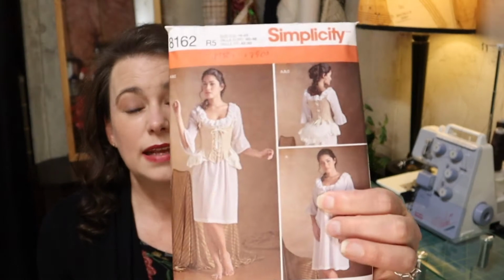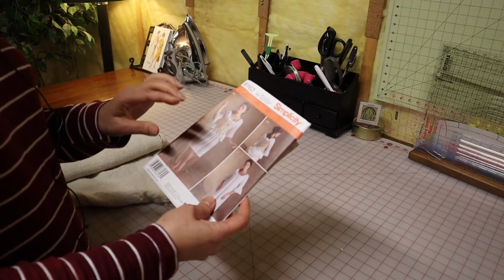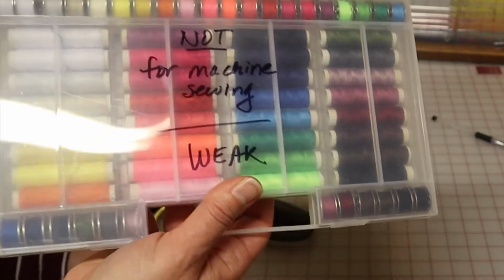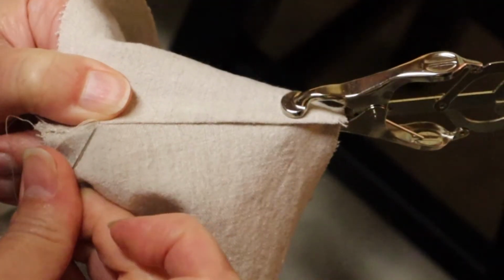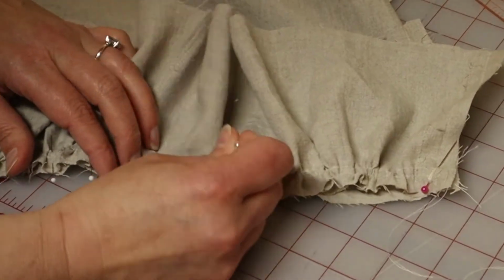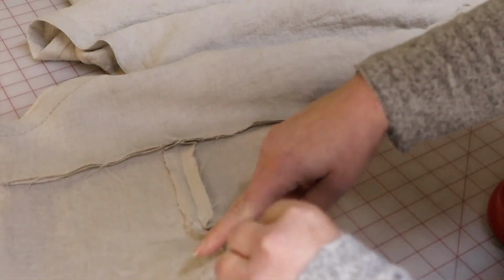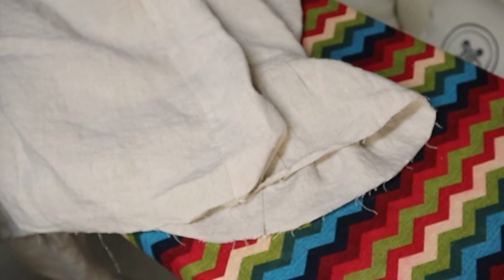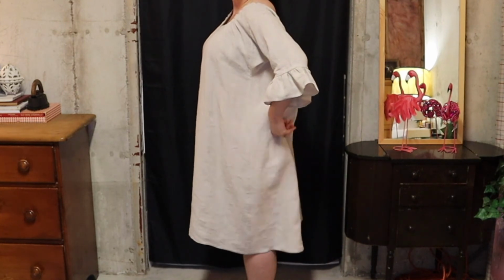I turned a tablecloth into an 18th-century chemise! | Simplicity 8162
I'm embarking on a full 18th-century costume! I have never made anything from this era before, so I need to make all of the foundation garments before I can start sewing the pretty stuff.

This video is about the chemise or shift from Simplicity 8162 by American Duchess. It's the first video in a series of (probably) six videos that will show my attempt at all of the pieces in this pattern and Simplicity 8161, the companion pattern.

Here is the video I mentioned about how I'm committed to sewing my way through my stash